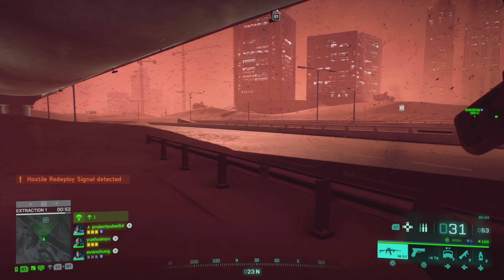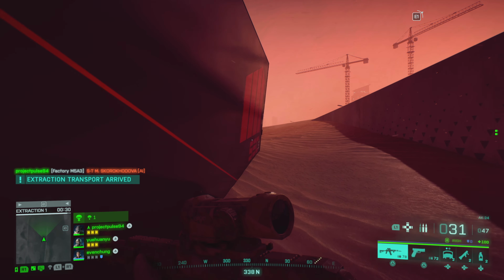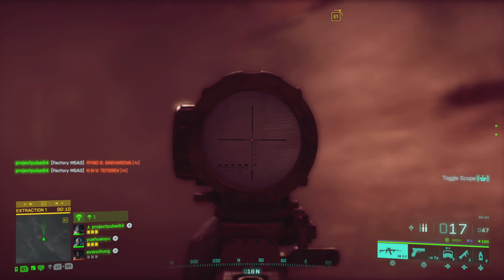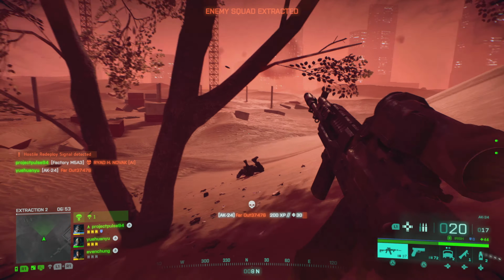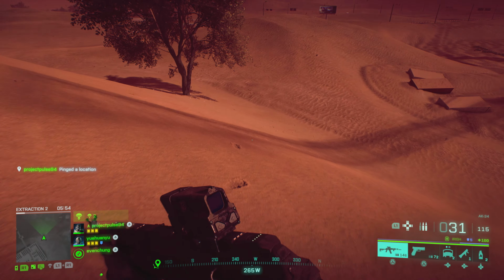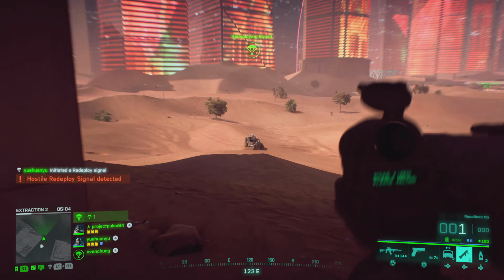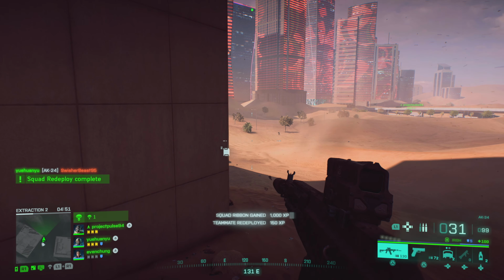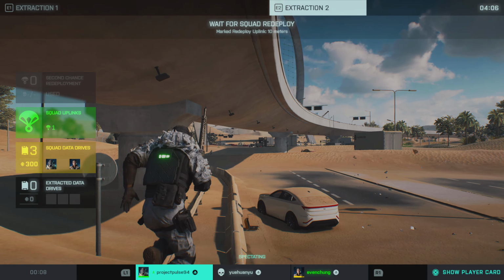Irish 3rd win in Battlefield 2042